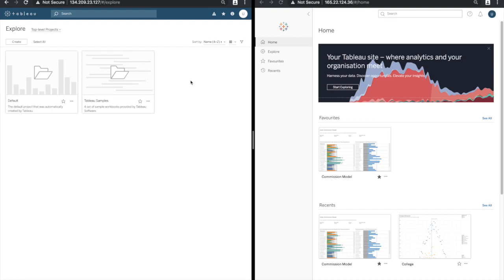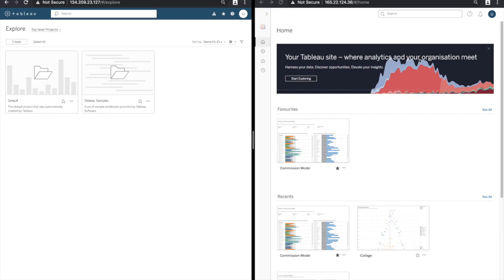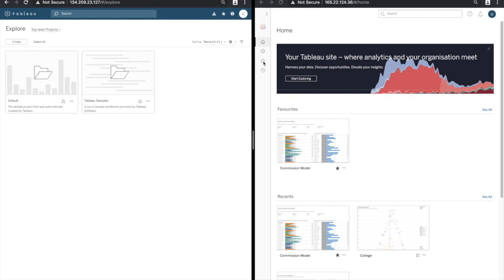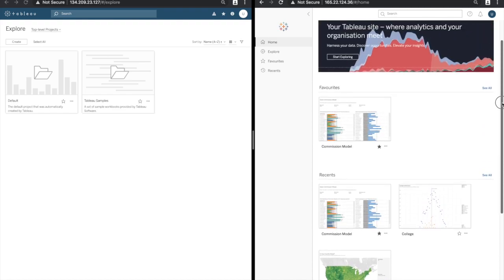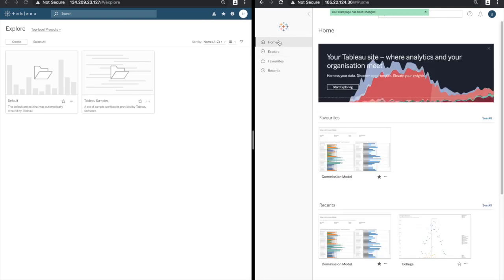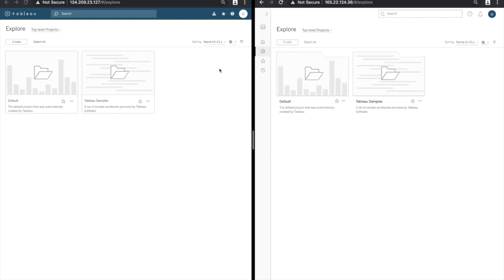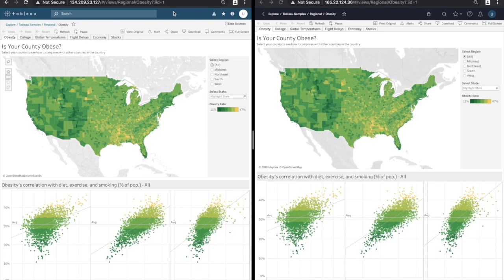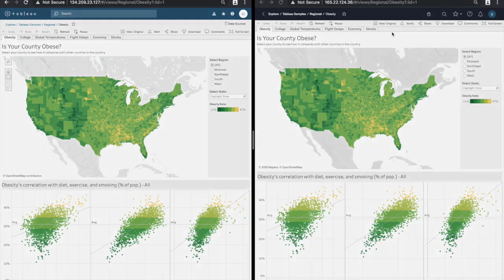Biztory | Tableau Browsing Experience 2019.2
A side by side comparison on the next browsing experience in Tableau Server 2019.2 vs 2019.1